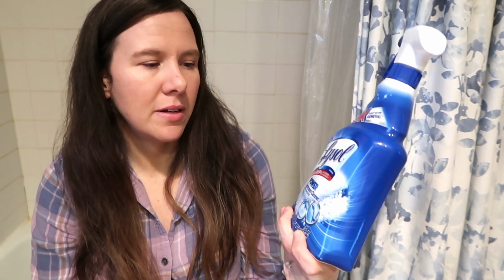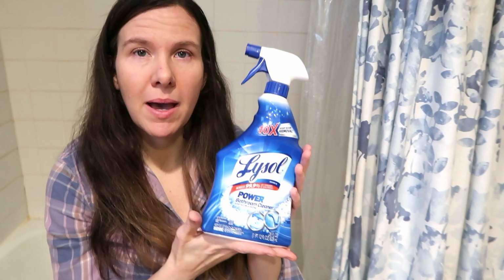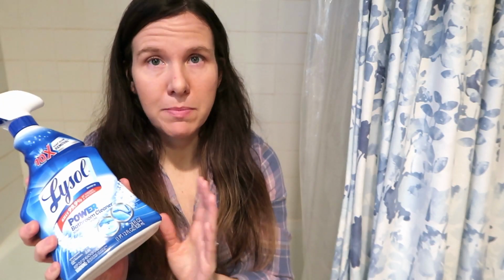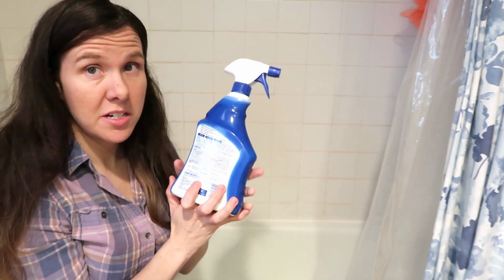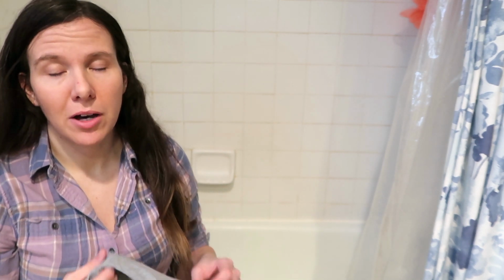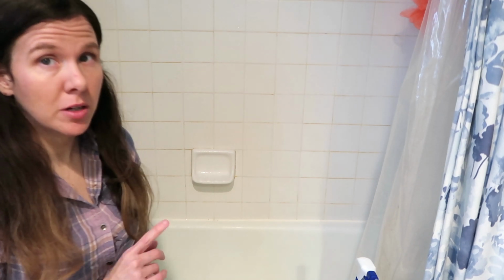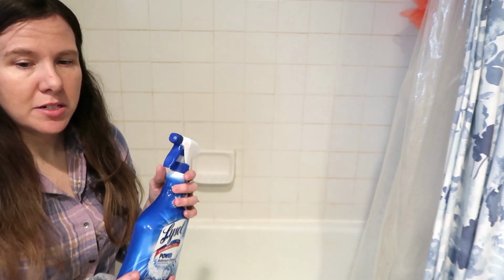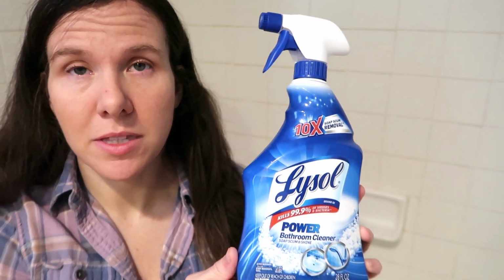Lysol Power Bathroom Cleaner Review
I'm testing out this bathroom cleaner to see how it works cleaning my bathroom!